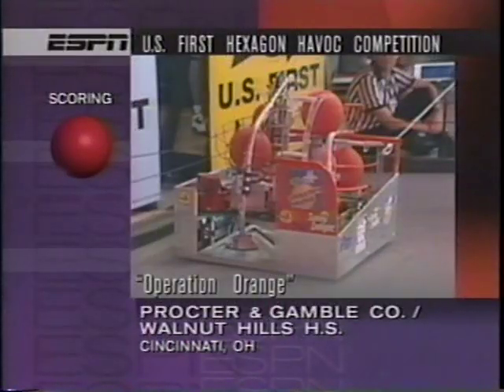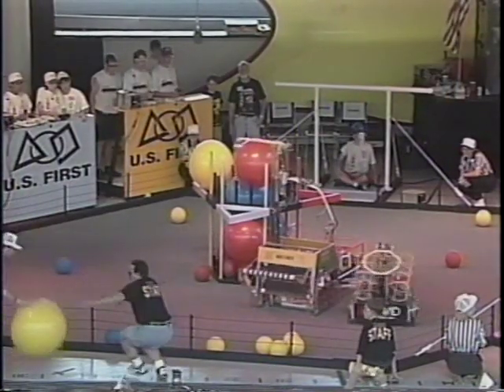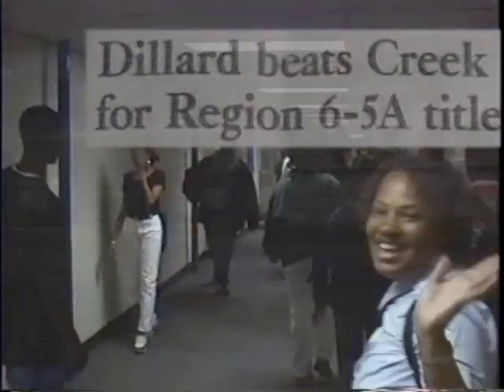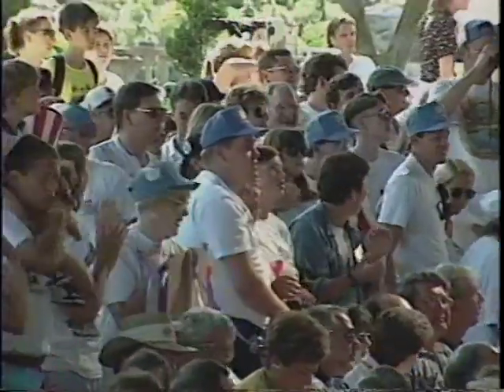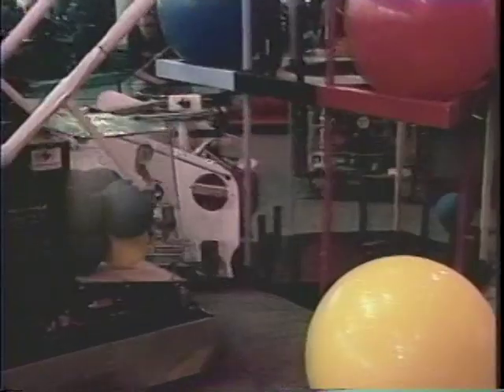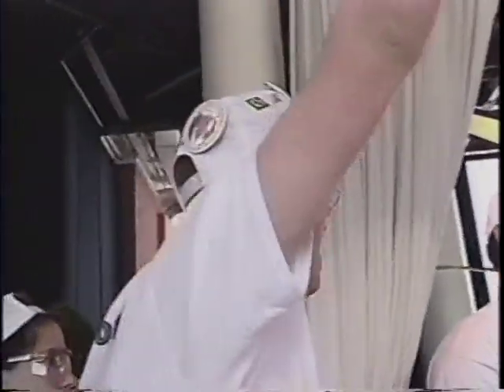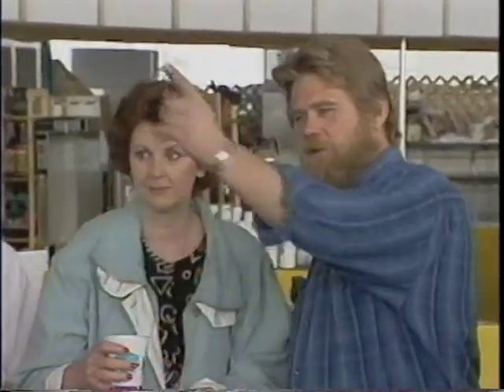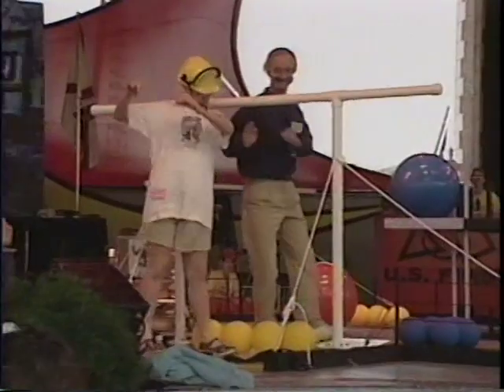1996 FIRST Championships ESPN part2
This is the second 10 minutes of a 50-minute episode of ESPN's coverage of the 1996 FIRST Robotics Championships from Walt Disney World, Florida.